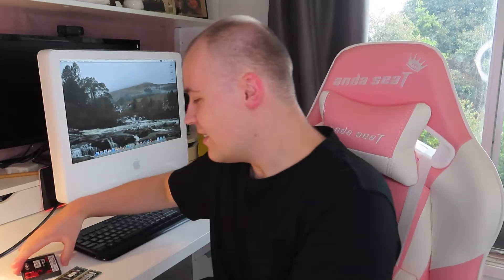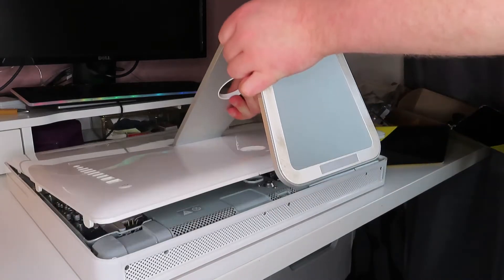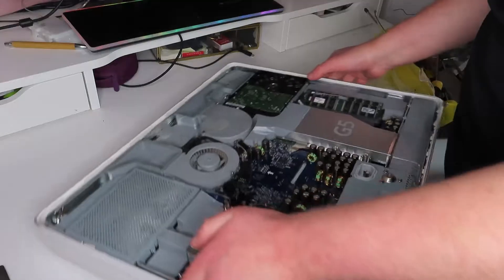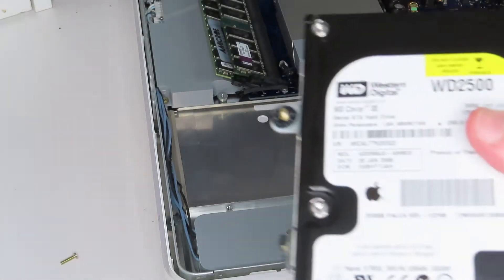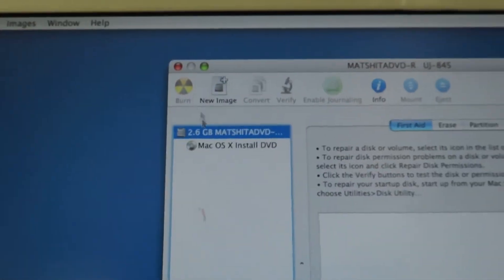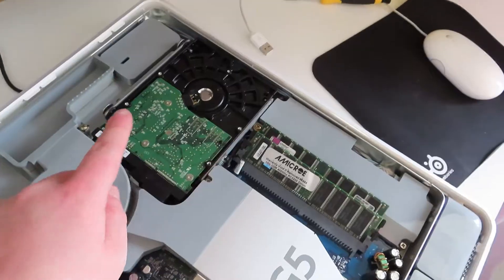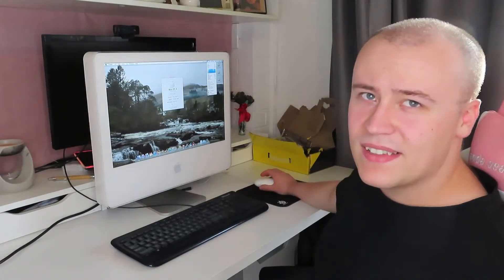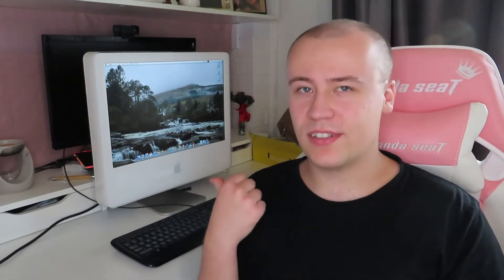How to upgrade iMac G5 RAM & SSD troubleshooting - Future plans chat for the "digital life" Mac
Today I upgrade the RAM in the iMac G5 to 2GB, and attempt to install an SSD.